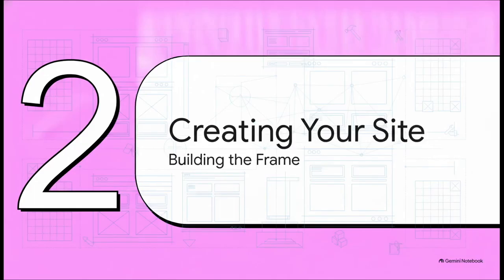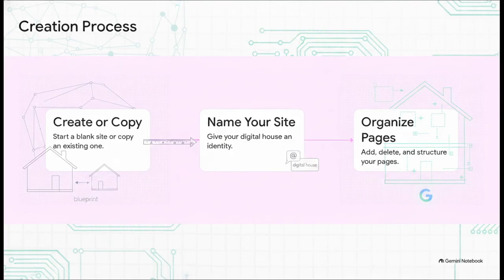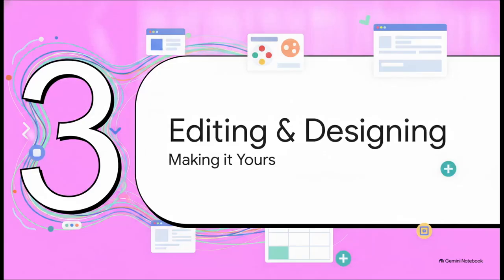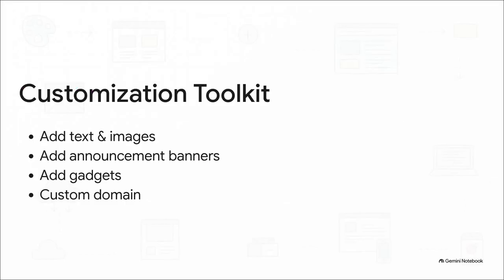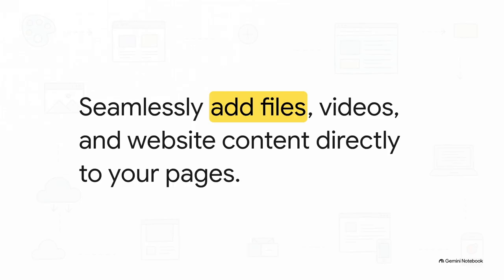ics101 5a WEBSITES